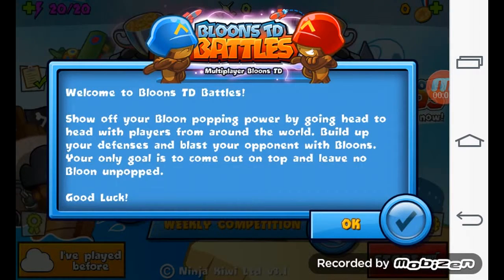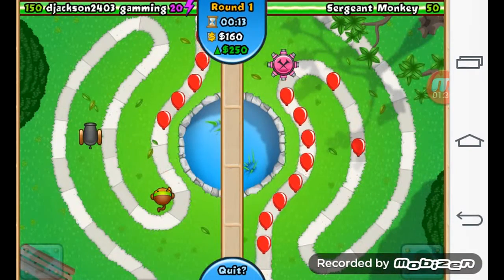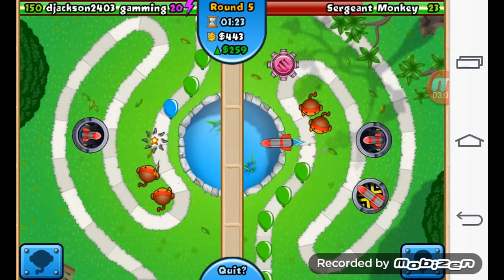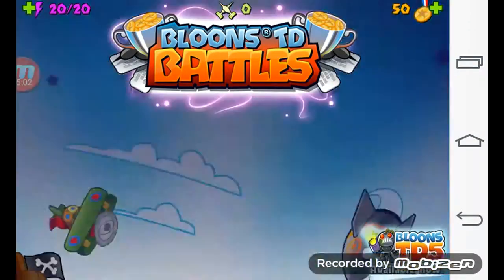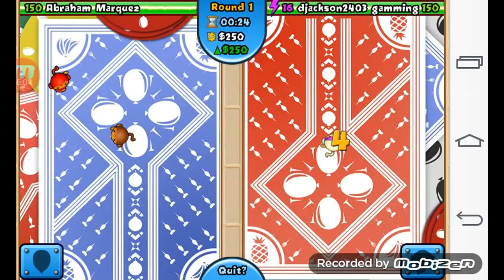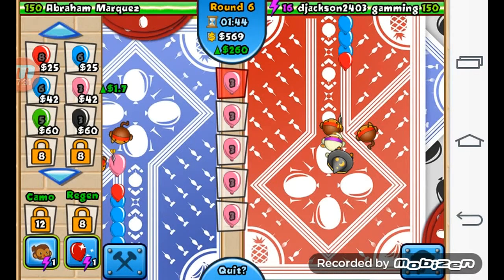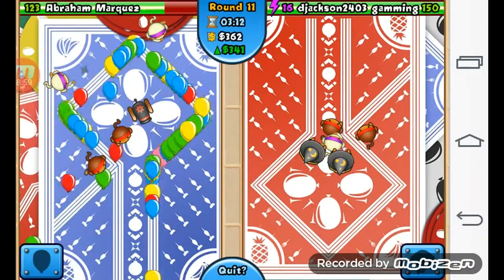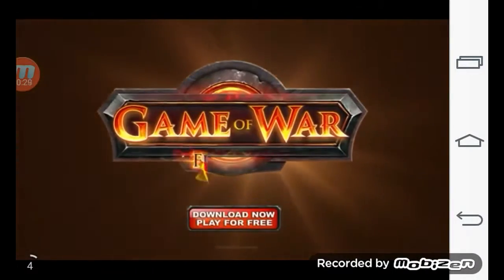Balloons Tower Defense part 1 ( the beginnings)